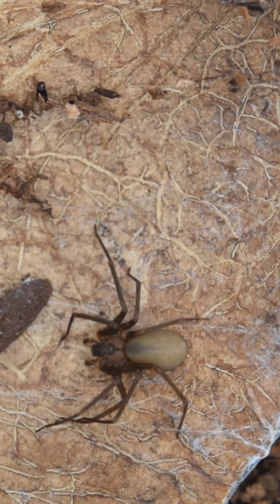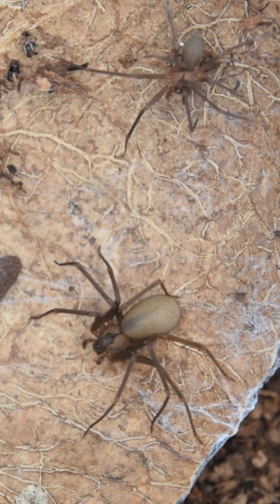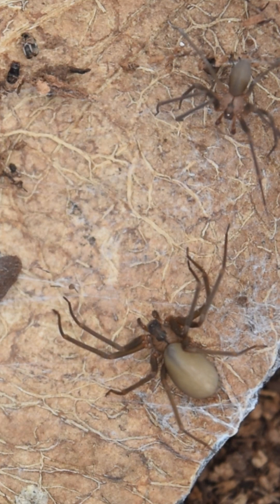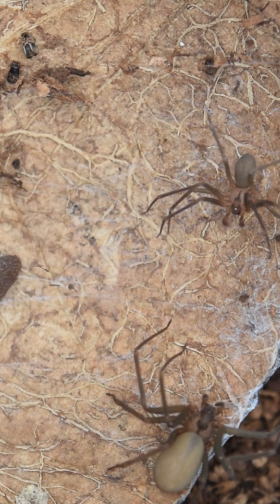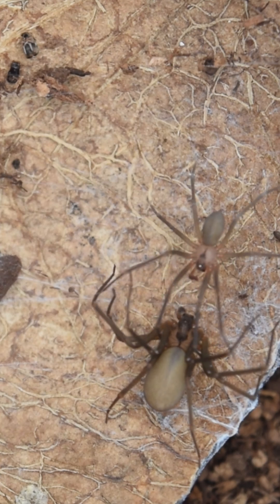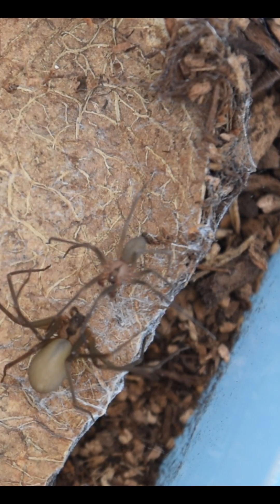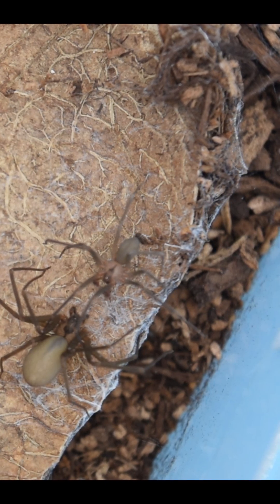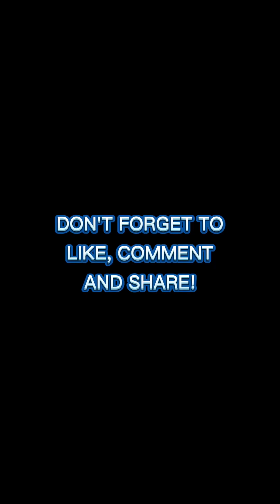Brown Recluse Pairing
pairing brown recluse spiders.   loxosceles reclusa